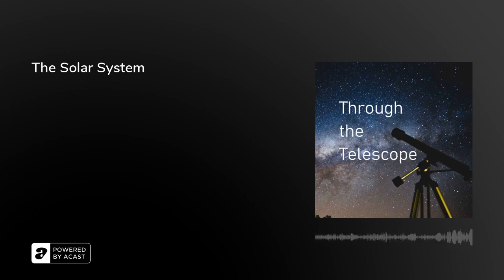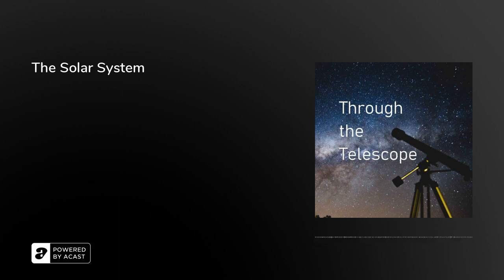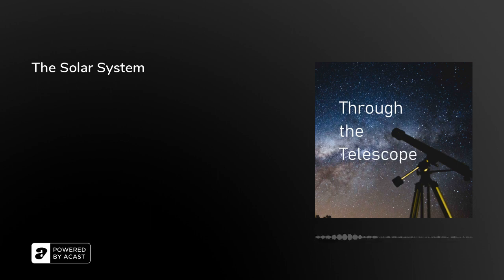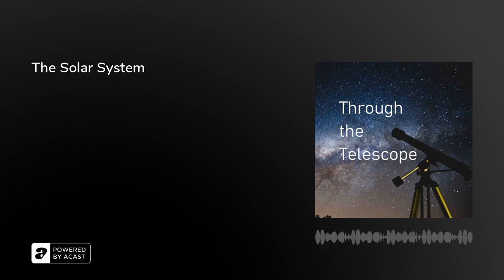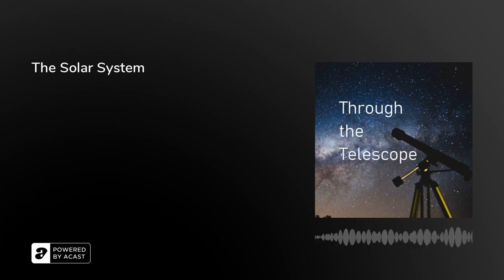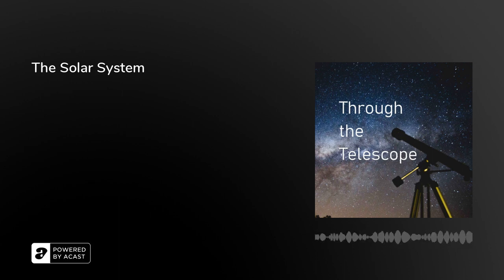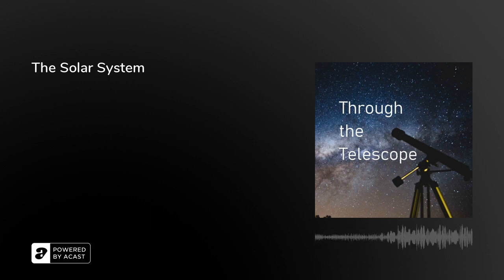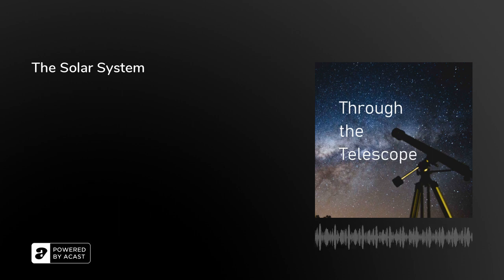The Solar System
Rose and Elliott fly through the solar system, from the Sun to the outer reaches of the Oort Cloud, and everything in between. They also talk about the arrival of a traveller from the furthest edges of the system.

Find us at throughthetelescope.co.uk